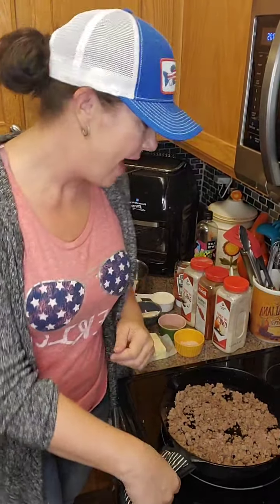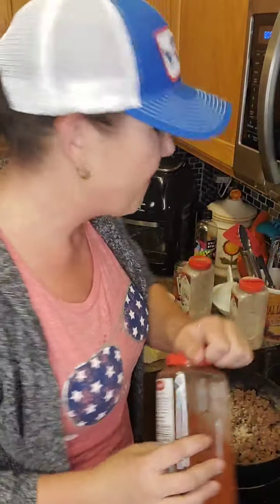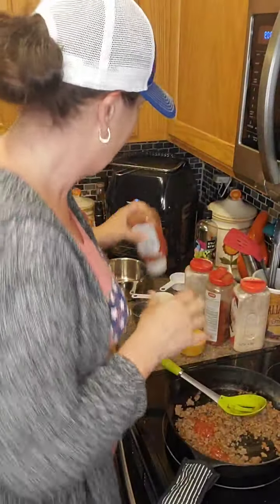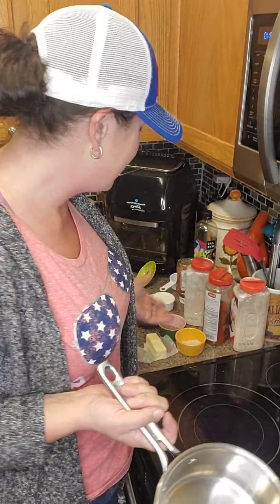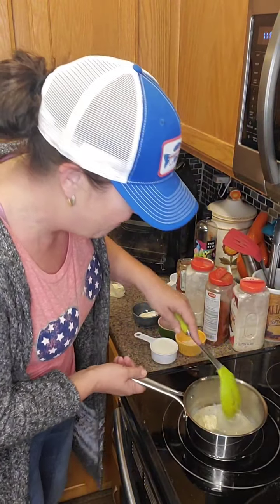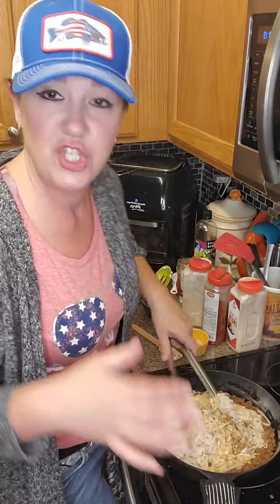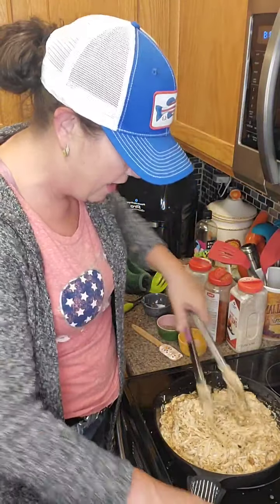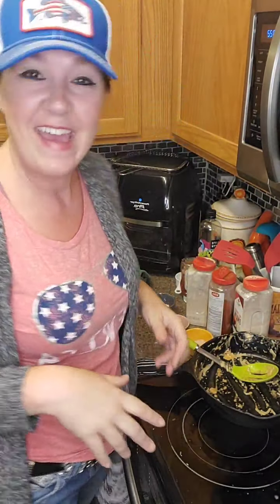Keto Cheeseburger Helper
keto Kitchens